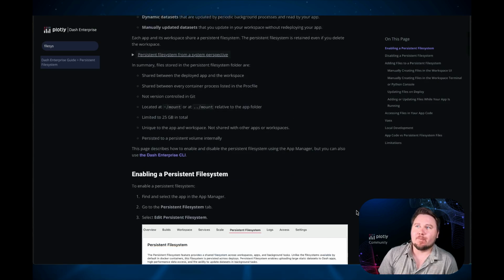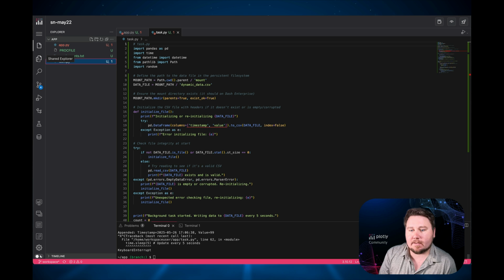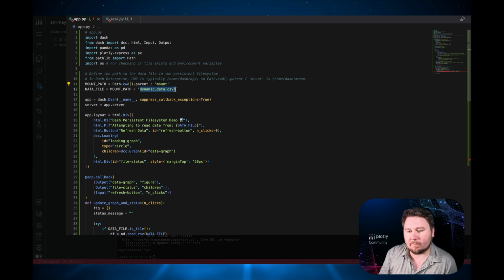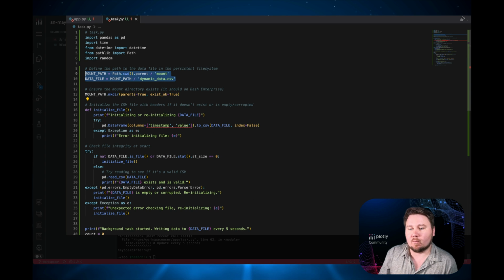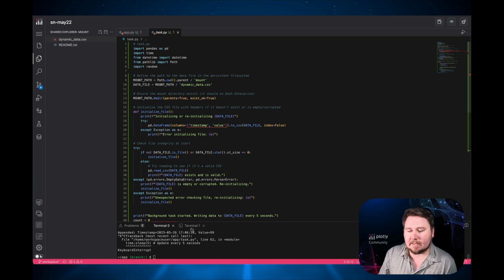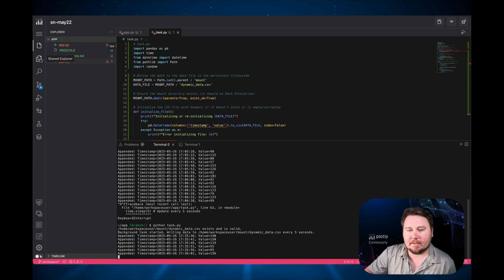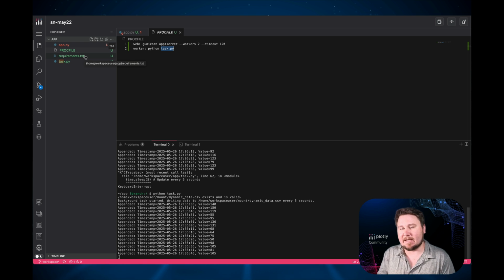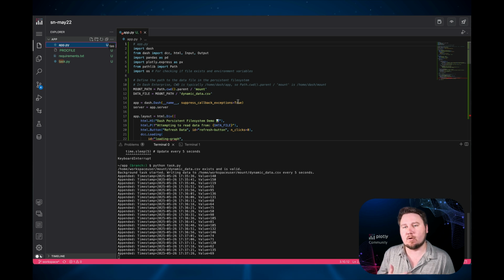Persistent Files System in Dash Enterprise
Whether you’re caching results, handling independent data updates, or storing files up to 25GB, the persistent file system helps your apps load faster and run smoother.

- Easily drop in CSVs or generate files with scripts
- Automatically reflect new data in your app graphs
- Run background scripts in parallel with your app